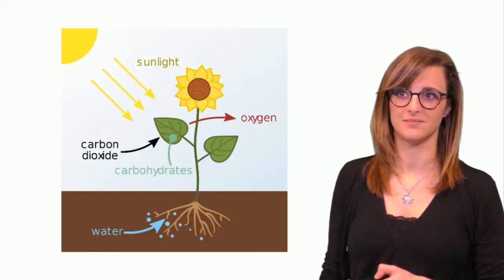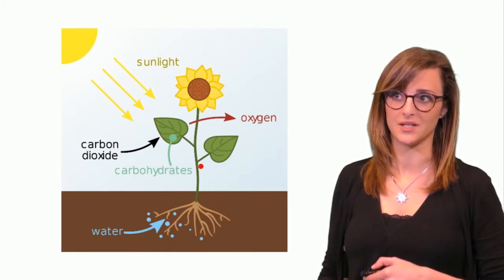4.2.1 Biofuels - Resources